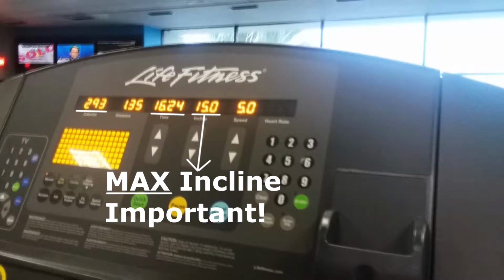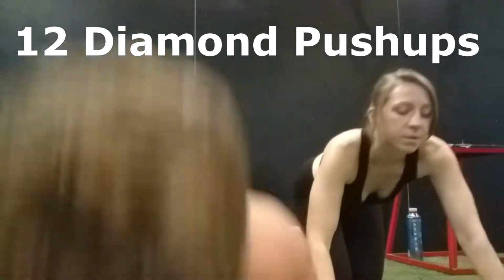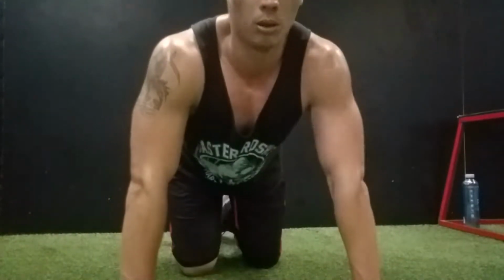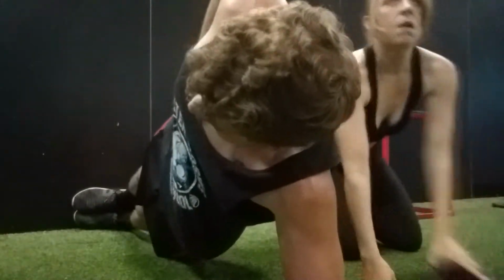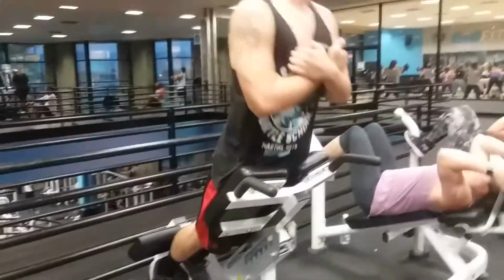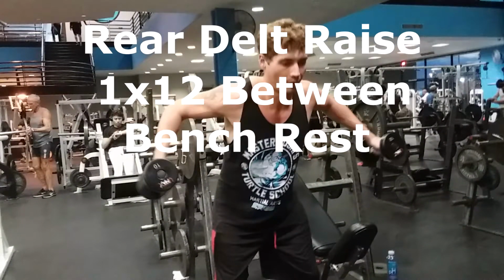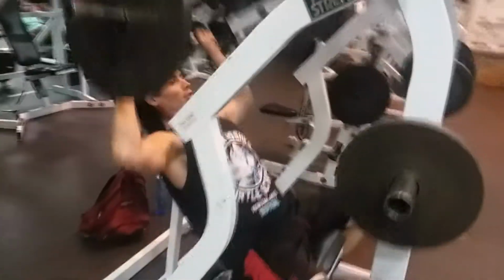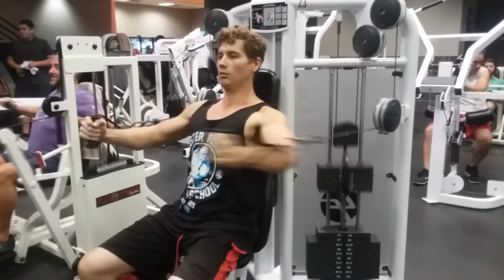How to "Naturally" Get a bigger upper body|Chest,Back,Shoulders and Abs|Workout by Workout!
Skip to 3:11 Start of Push ups & Abs| 9:24 For Start Of Machine Upper Body Work Outs.

I get asked all the time if i take Steroids and no I dont lol I hate the stuff and will be making a Video on why i hate it soon. But this vid is all the workouts that I do to get a Bigger Upper Body.

Full Workout:
5-30 min- Cardio Incline Treadmill

20-30 Holds - Basic Stretch

12 - Clap Push ups
12 - Diamond Push ups
12 - Normal Push ups
12 - Wide Push ups
12 - Fistups
12 - 1 hand Push ups Each
MAX - Close Ground Push ups

Abs
1 min - Plank
12 - Side Plank Each Side
3x20 - Decline Abdominal
12 - Leg Raise
3x20 - Abdominal Crunch
3x20 - Abdominal Crunch Diff Machine
3x20 - Hyperextensions
3x20 - Side Hyperextensions

Upper Body
4x12 - Dips
4x12 - Pull ups

Incline Bench - 1 Max Weight - 1 Max Reps

1x12 - Rear Delt Raise,Side LAT Raise,Shoulder Press.
I do these Between Bench Set rest. in total of 4x12

Bench - 1 Max Weight - 1 Max Reps

2x20 - Dumbbell Rows Each Arm.
3x20 - Incline Shoulder Press
3x20 - Back LAT Pull Down
3x20 - Cable Row
3x20 - LAT Pull Down
3x20 - Shoulder Shrugs
3x20 - Pec Fly